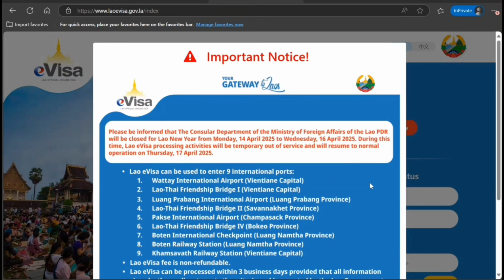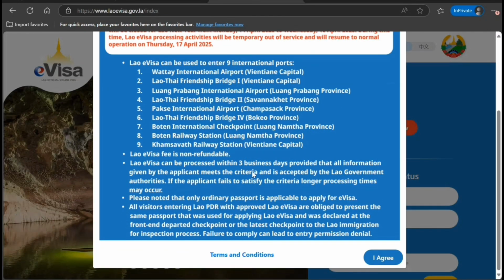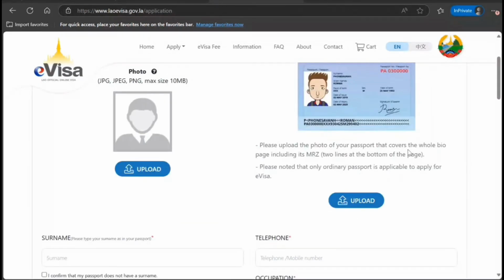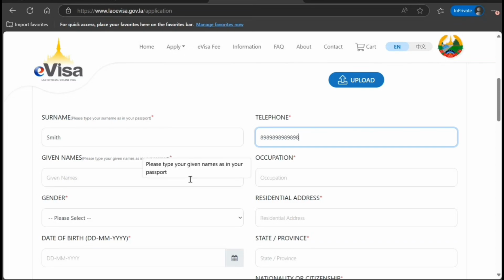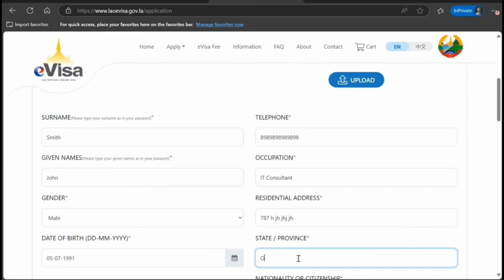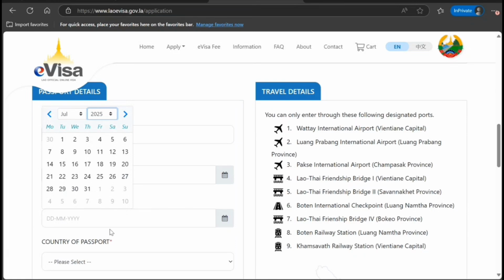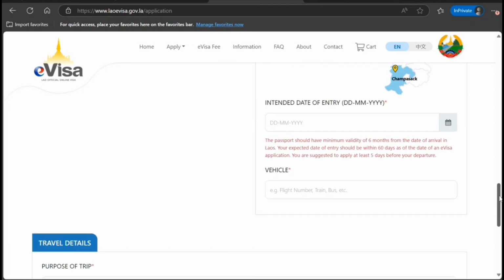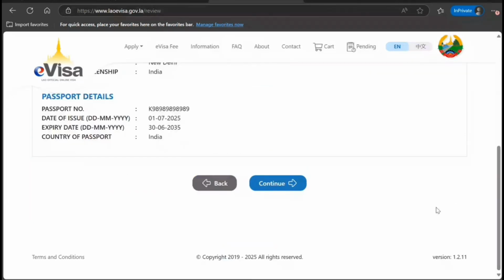How to Apply for Lao eVisa Online (Step-by-Step Guide)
Planning a trip to Laos? This step-by-step guide shows you exactly how to apply for your Lao eVisa online! We walk you through the entire process, from creating an account to submitting your application, making it super easy to get your visa from home. Watch now and get ready for your adventure!